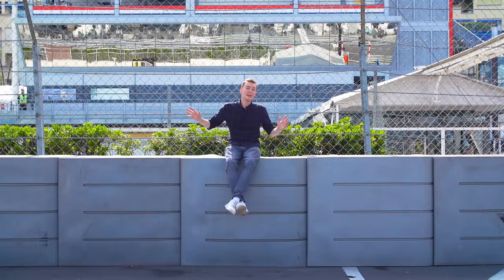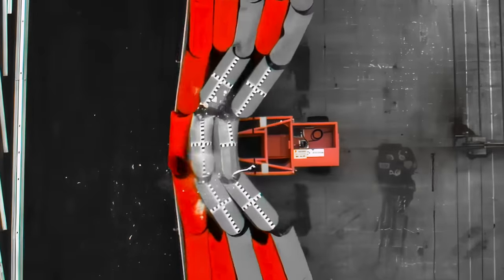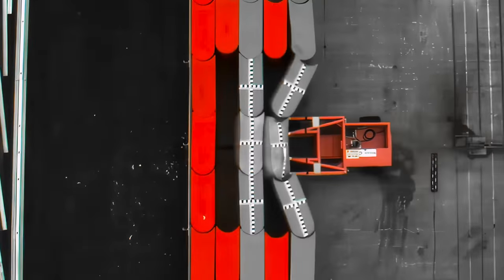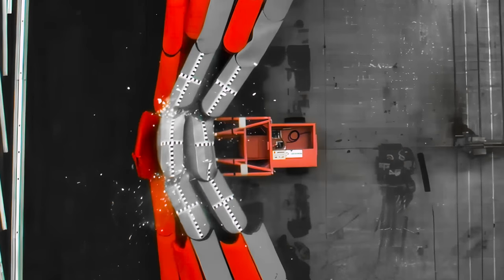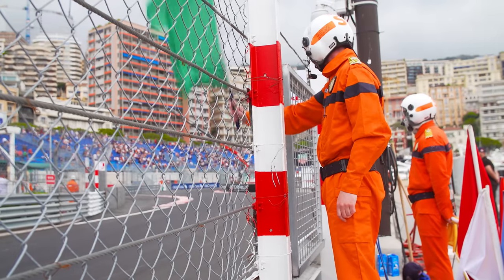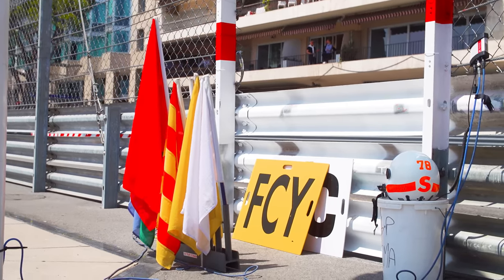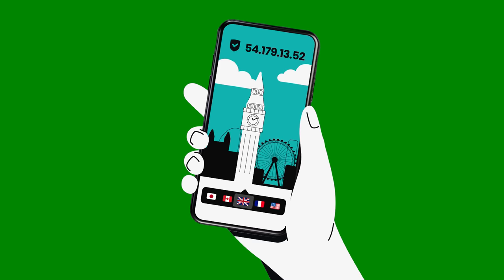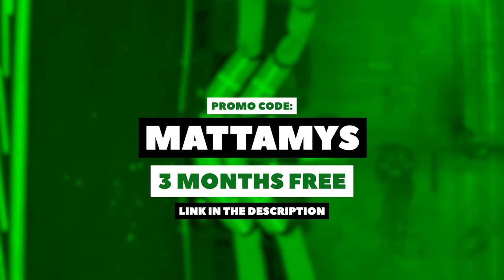Formula 1 Has A Genius System Inside Crash Barriers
What are marshals and the FIA looking for when a driver goes into Tecpro Barriers? Here's a explainer ahead of the Monaco GP!